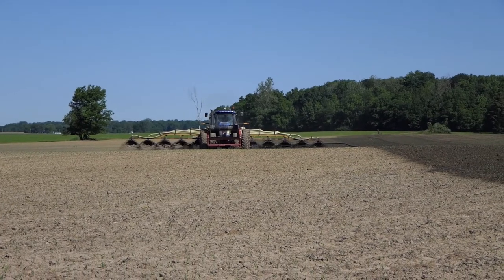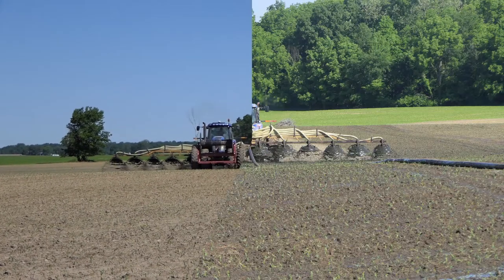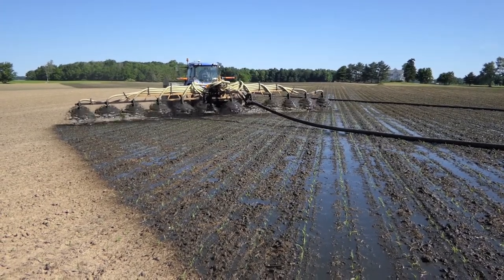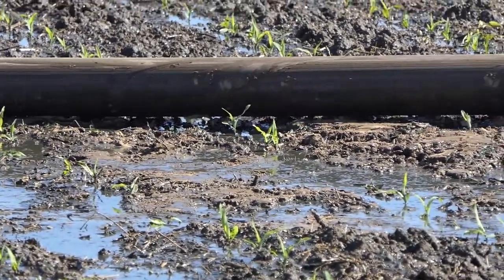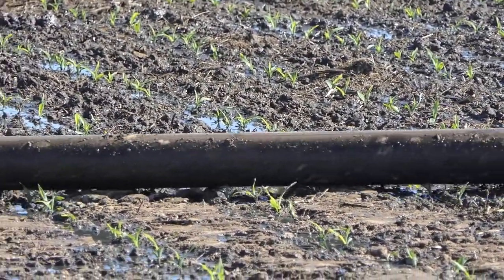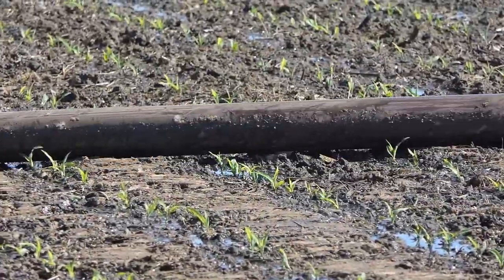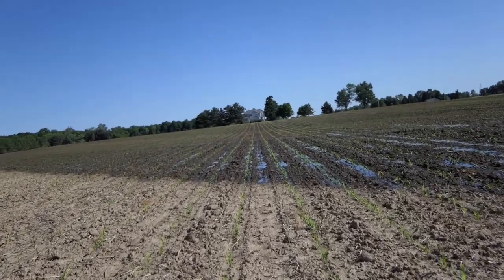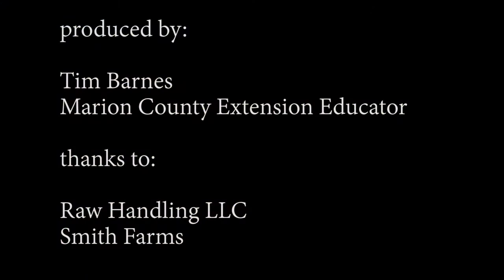Application of Liquid Swine Manure to Growing Corn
The application of liquid swine manure over the top of growing corn offers corn producers an extended application window to apply crop nutrients in variable weather conditions.